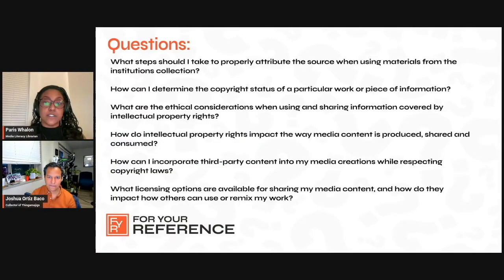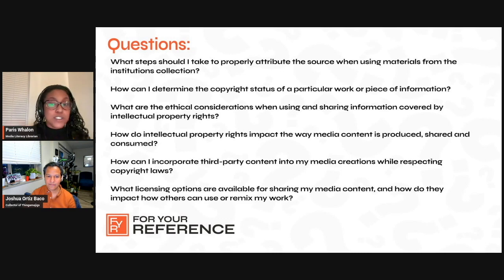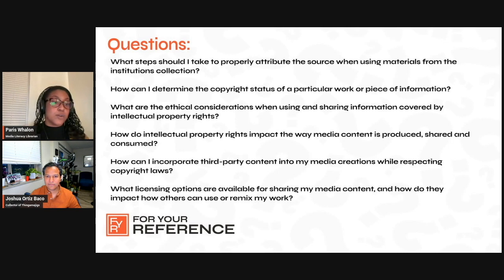For Your Reference - S1:Ep. 5 - A Media Pirate's Life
This month FYR welcomes Dr. Lucas Logan, associate professor of communication studies at the University of Houston Downtown. Logan is an ardent watchman of piracy, intellectual property, and media rights issues in the US and EU. He gave us a whirlwind tour of the issues, ranging from the tape making and file sharing crises of the 1980s and 90s to the platform streaming wars and AI lawsuits of the present.

For exhausted subscription holders and rattled researchers, he suggests smartly looking past the spectacle of changing media forms to see a pattern of corporate reactivity:

“The lesson of streaming was supposed to be that everything could be affordable and easy and you didn’t have to worry about a bunch of viruses on your computer and all of this. But now all the streaming services are breaking apart. I can actually get basic cable with my internet plan for cheaper than I can all the subscriptions that, you know, I apply to or use other people’s passwords for. . . . It’s just a matter of time before something like BitTorrent gets updated, and all of this is just going to come full circle.”

As for the near future, Logan sees a wave of novel civil and criminal issues approaching as AI attracts powerful friends and enemies in the corporate world and threatens the rights of individual artists and content creators.

Right on cue, Paris and Joshua enter this user-unfriendly situation with an installment of (28:09:07) "Check This Out" and a barrel full of survival tools for individual content creators, researchers, and educators. As locked Netflix accounts and copyright infringement claims proliferate, information professionals are an increasingly vital channel for open source, open access, and creative commons material and general advice on matters fair use and copyright. When in doubt, find a librarian!

(01:46:13) Bonus—Emergency Librarian! When Paris’s Netflix password changes unexpectedly, freeloader Joshua’s source for free content goes unexpectedly dry. His petty theft inspires Robin to wonder aloud when the term pirate became unmoored from its buccaneer beginnings.